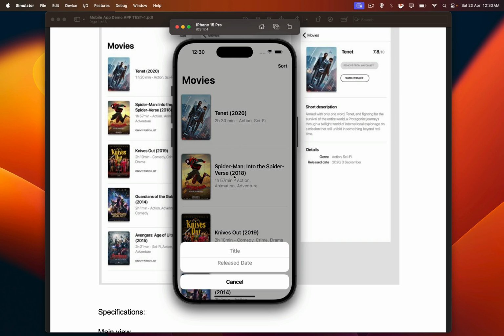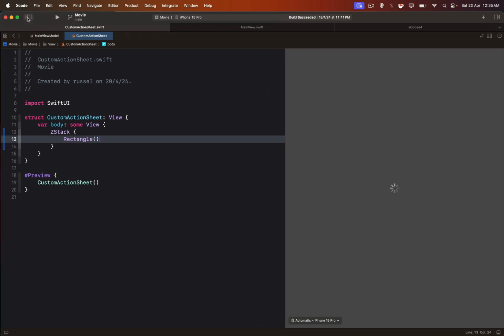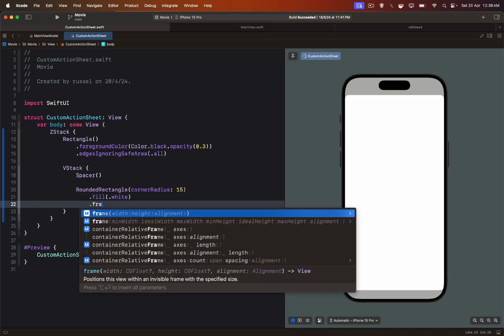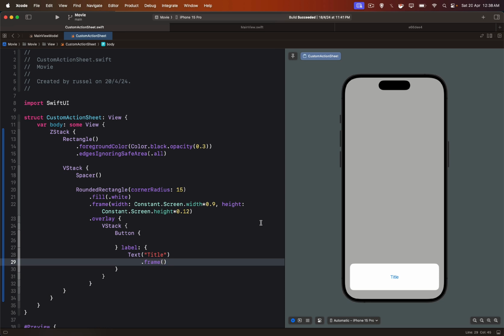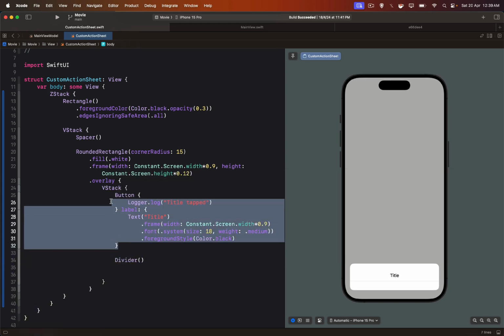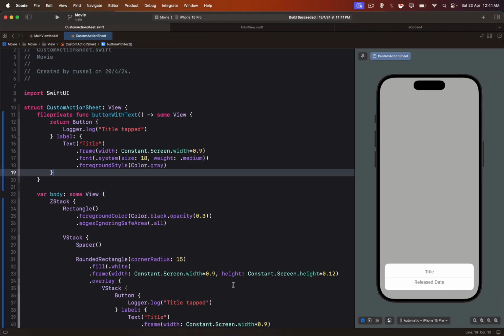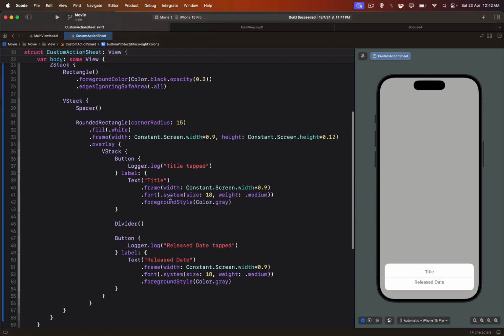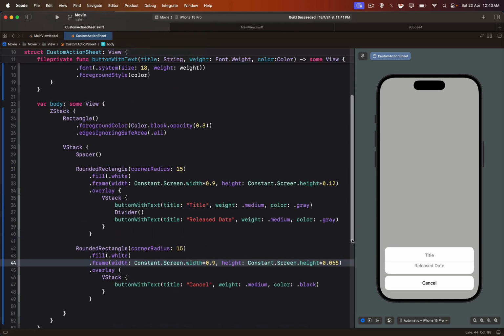10. iOS Complete Project with SwiftUI & Combine || Custom ActionSheet UI